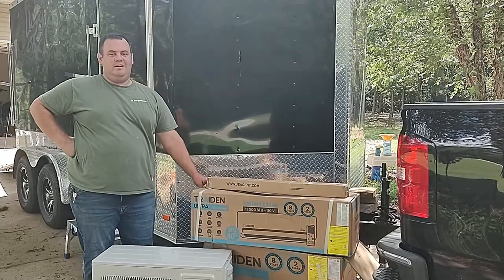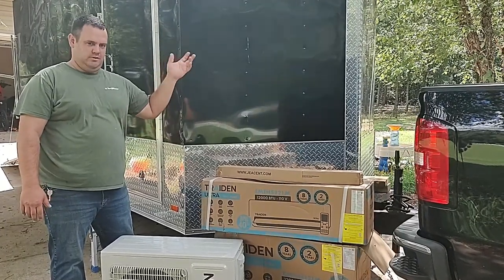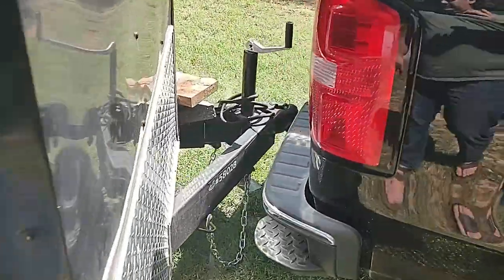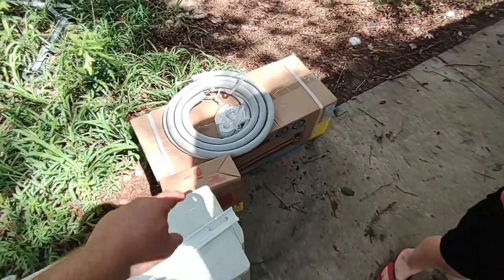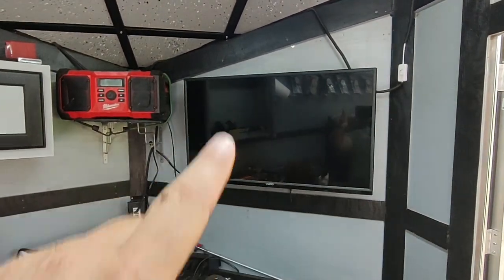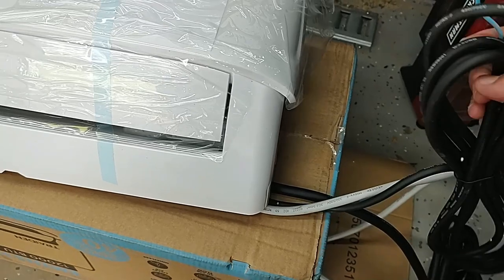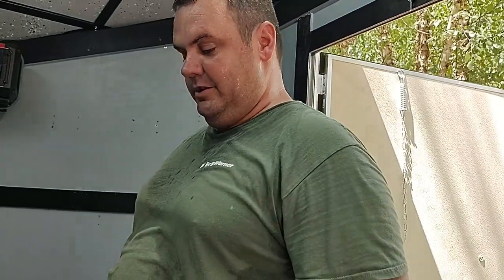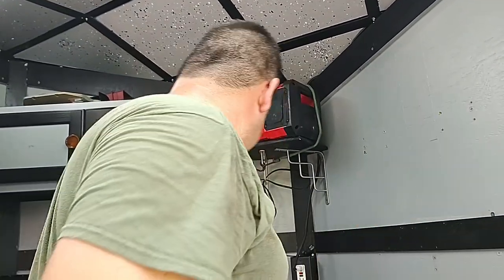How to install mini split Air conditioner on enclosed trailer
In this video I install a 110v mini split heat pump on our race trailer.
The principals I discuss in this video can imply to installing it in a house or building as well. This unit come from eBay. It is 12,000 btu or 1 ton.